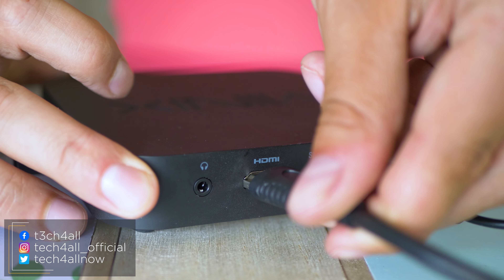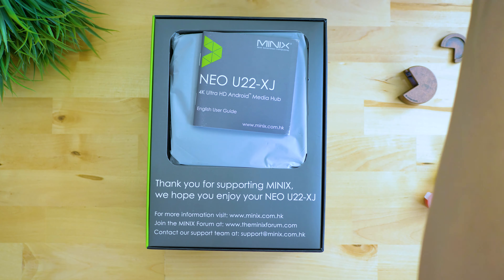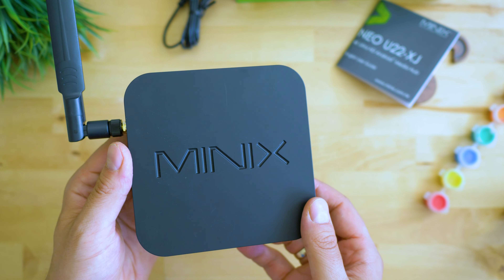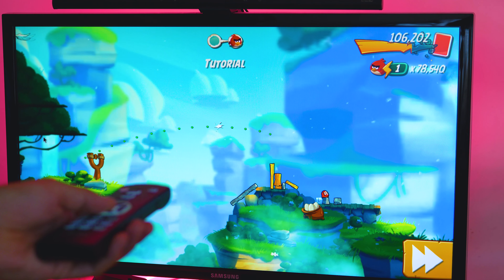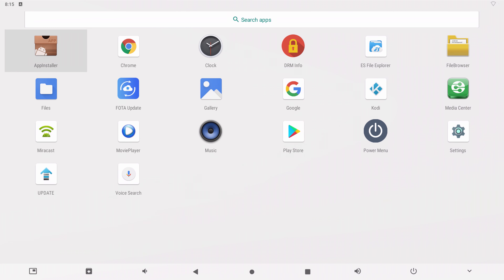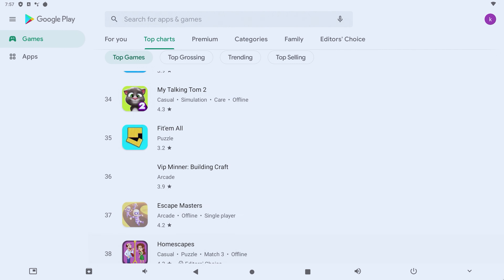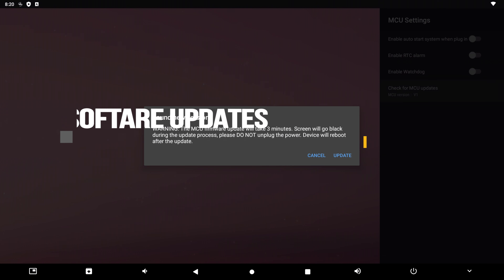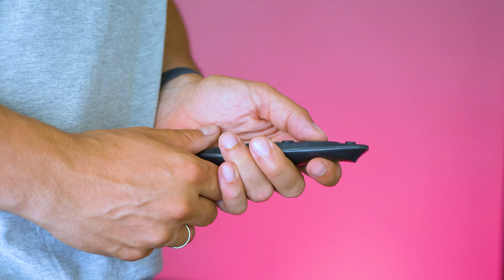Powerful Android 4K Media Hub for your TV: Minix Neo U22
✔️ Xiaomi Mi 10 Lite 5G (Amazon)

This time we're testing one of 2020's most powerful TV Boxes based on Android 9.0. With huge variety of apps and features and polished software, the Minix NEO U22-XJ 4K Media Hub promises smooth remarkable experience, smooth multimedia playback and plenty of configuration options to match your home setup. Equipped with a top-end processor from AMLogic and 4GB RAM it promises to be well future-proof. How does it perform?

➡️ Product links & Information ◕‿◕ :

✔️ Minix NEO U22-XJ 4K Media Hub TV Box
✔️ Minix Neo A3
✔️ Steelseries Bluetooth Gamepad

🎵 Music used in this video:

Audiio.com